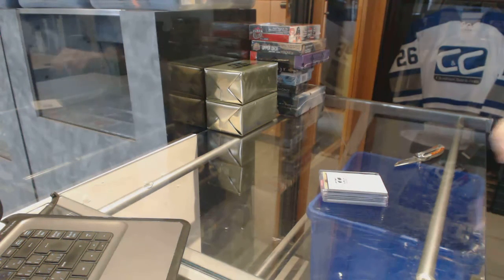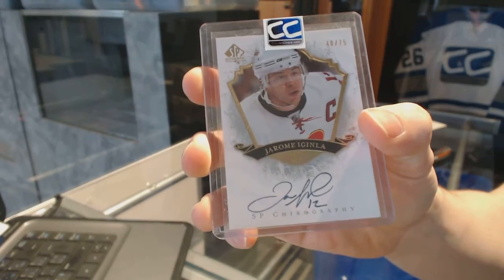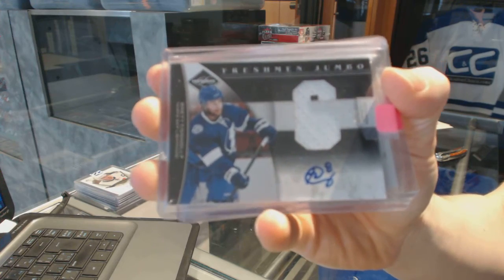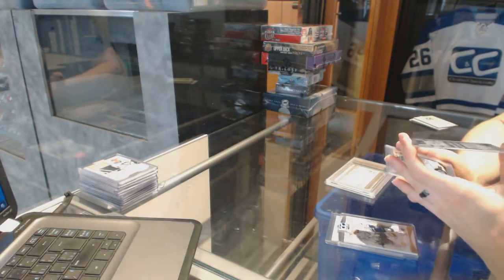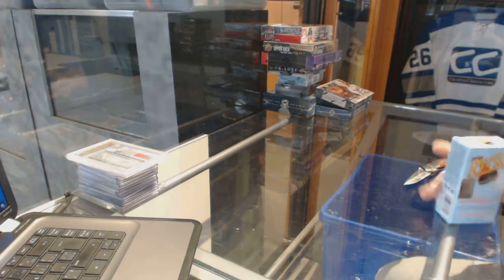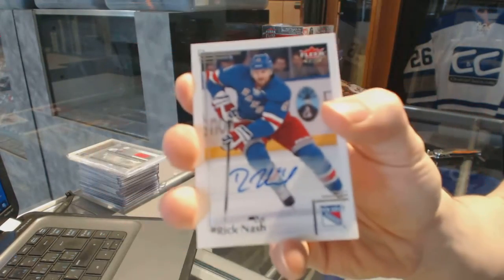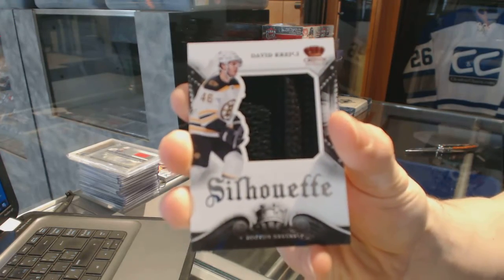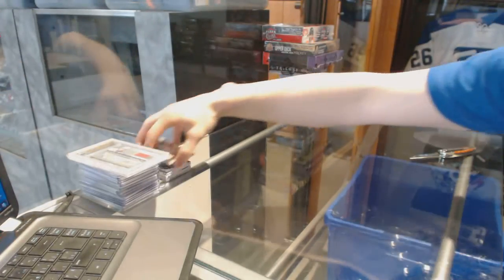C&C Mystery VIP Gold Hockey 3 Box Break - C&C #6959